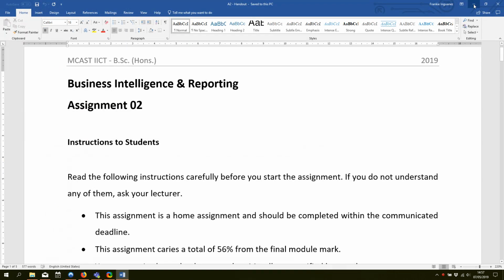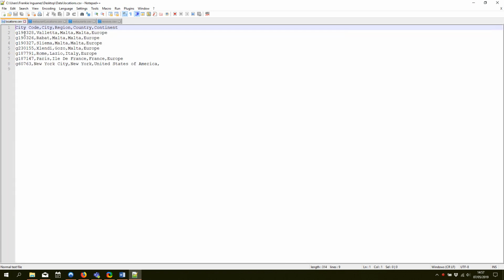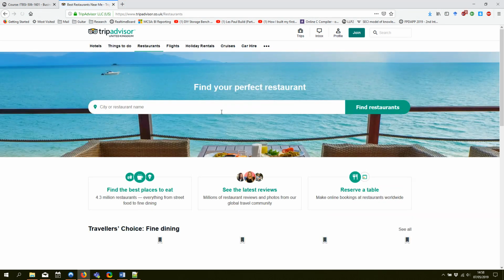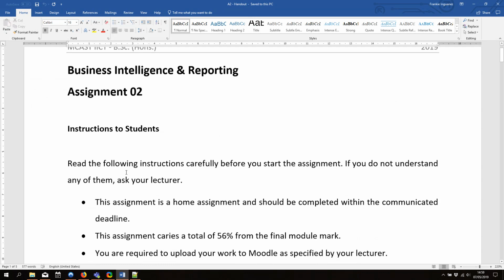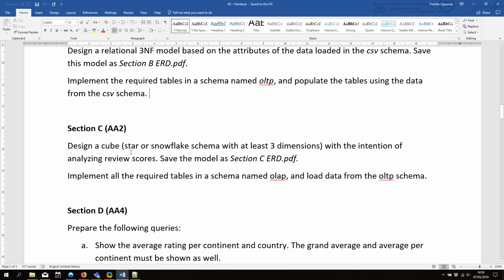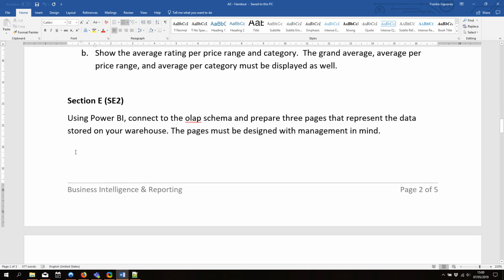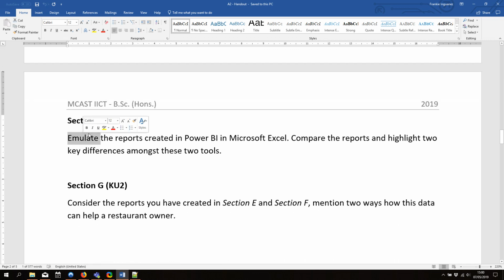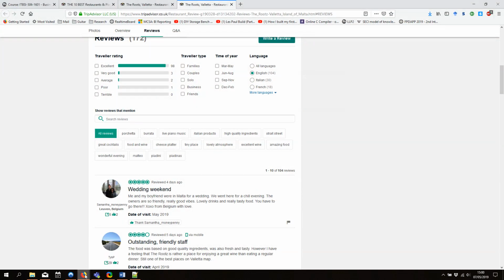MCAST IICT - BIR - Assignment 02 - 2019